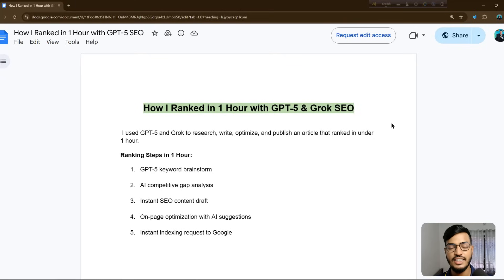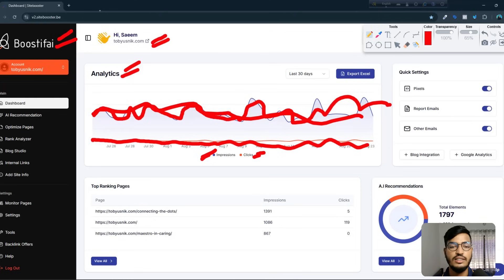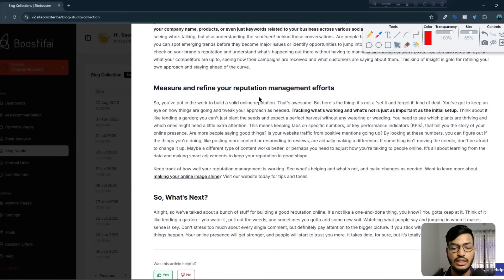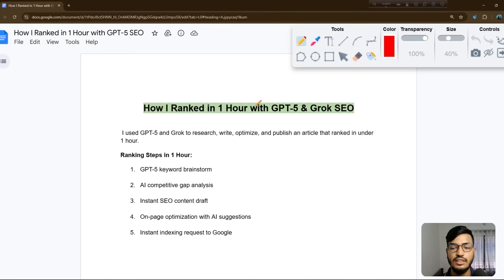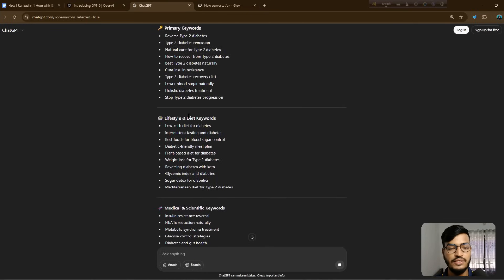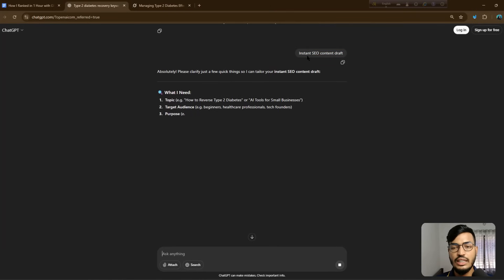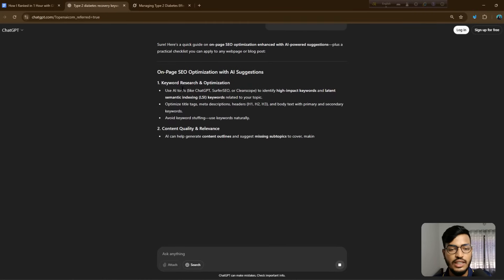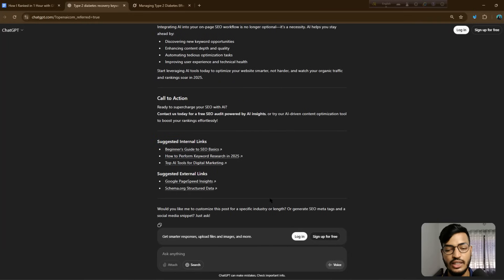How I Ranked My Website on Google in Just 1 Hour (Step by Step)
Is it really possible to rank on Google in just 1 hour? 🚀 In this video, I’ll show you the exact strategy I used to rank fast and boost my website visibility in record time.

You’ll discover:
✅ The quick SEO hacks I used for instant ranking
✅ How to optimize titles, descriptions, and content in minutes
✅ The role of AI in speeding up SEO results
✅ Secret keyword and backlink strategies that actually work

Whether you’re a beginner or an experienced marketer, these proven tips will help you rank faster, drive traffic, and beat competitors.

👉 Watch till the end and try this method to see results in just 1 hour!